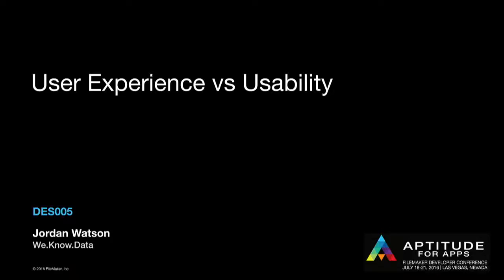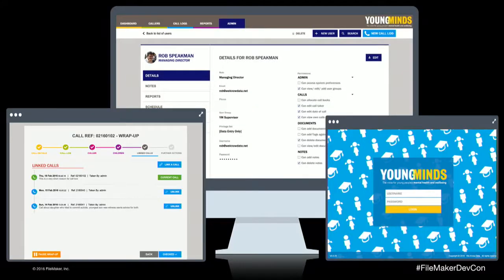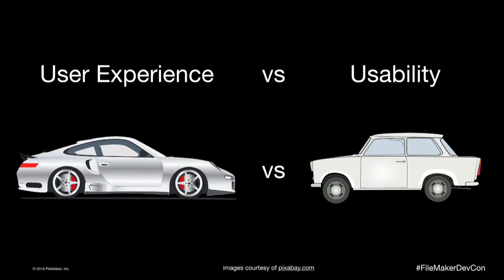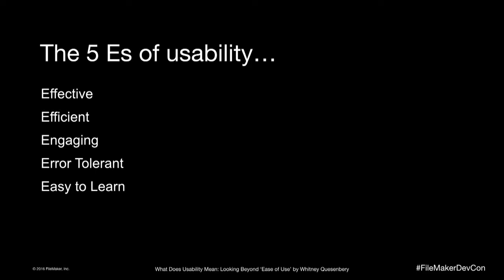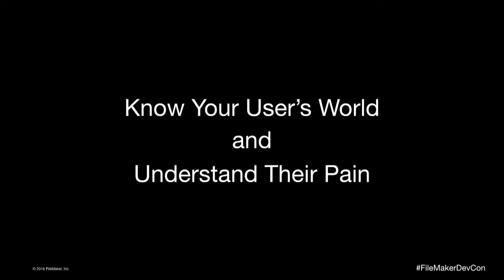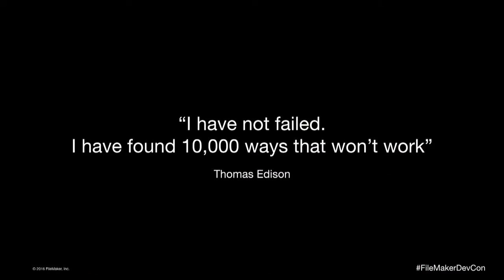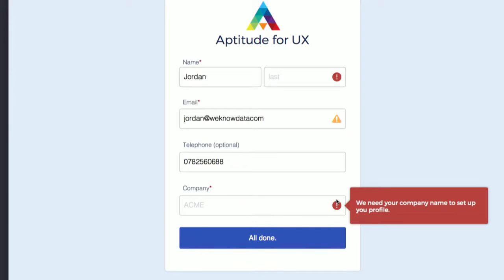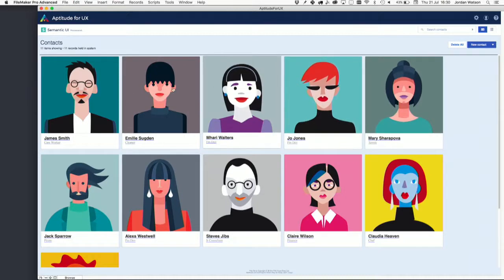User Experience vs. Usability by Jordan Watson